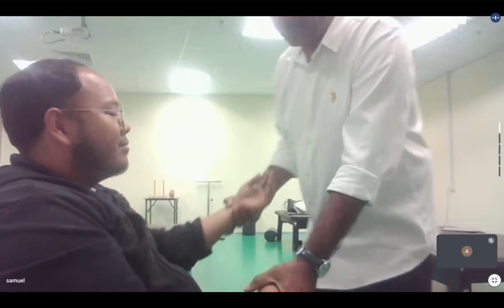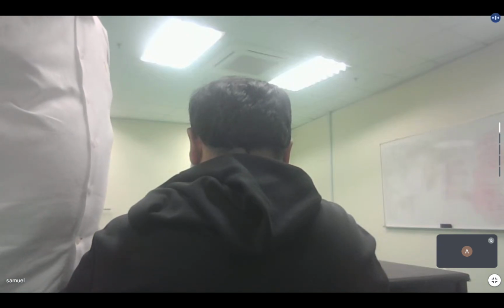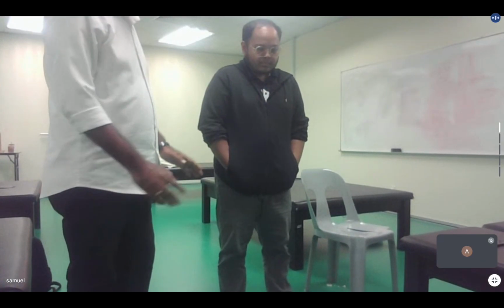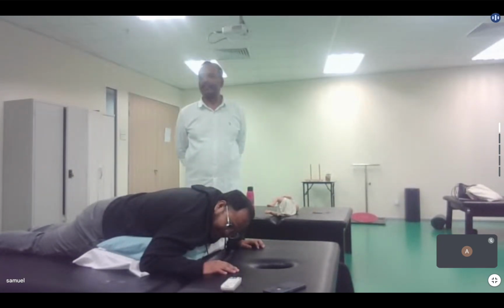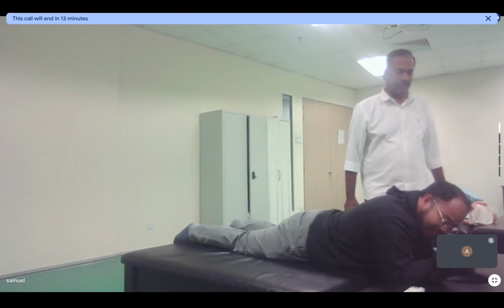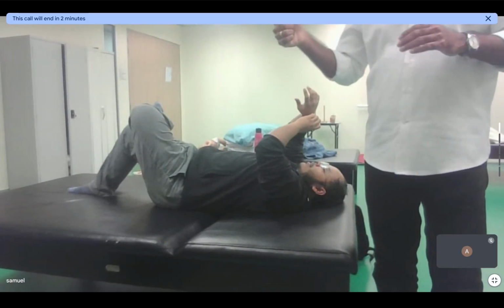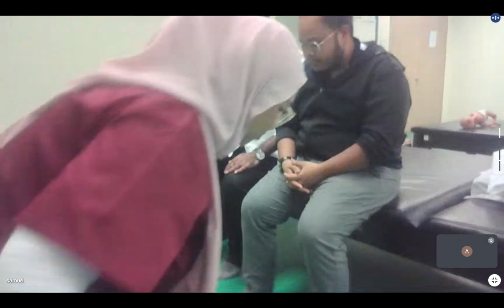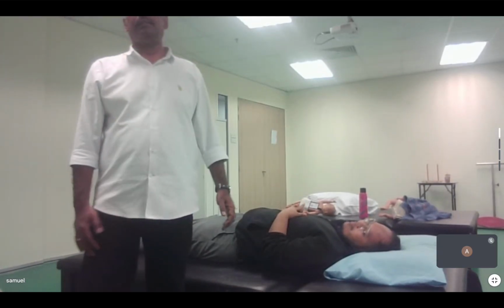Neuro 2 Management of movement disorders